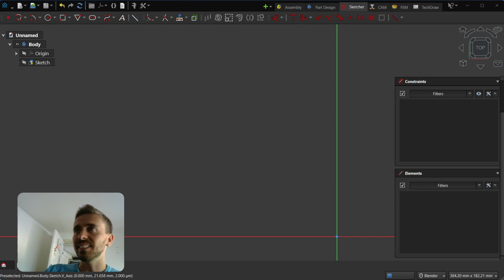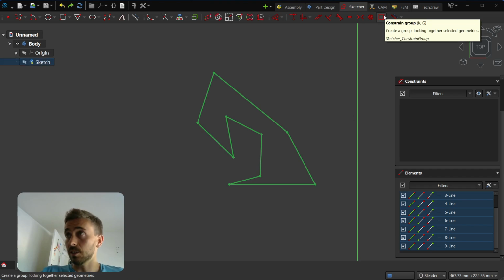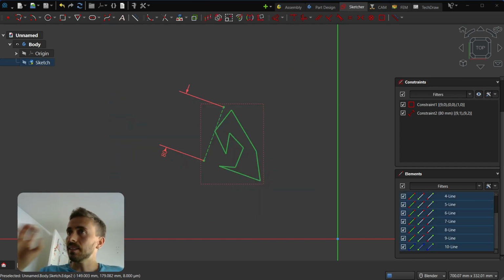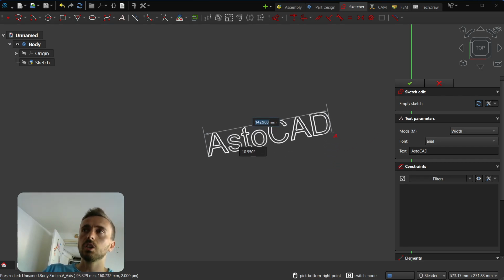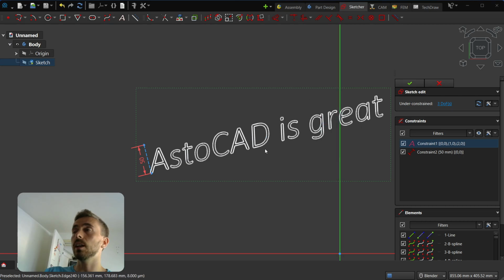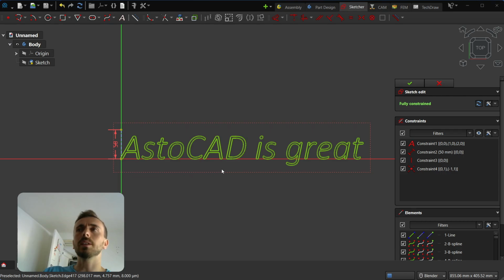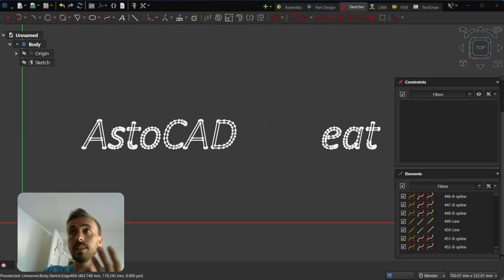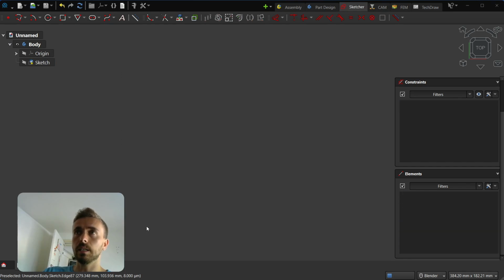Sketcher: Text tool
Will be in next build of AstoCAD (in a few days).